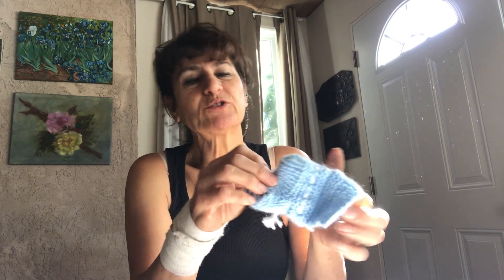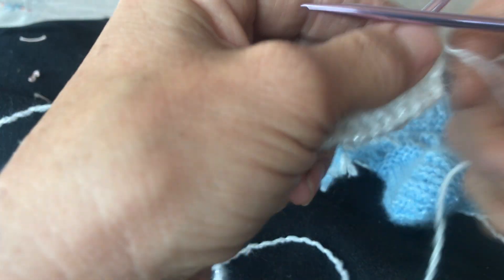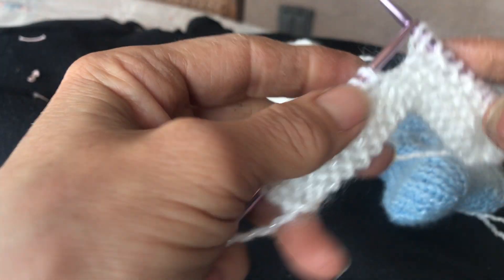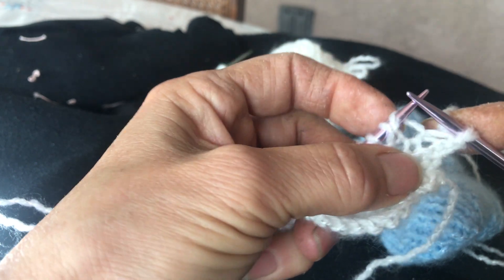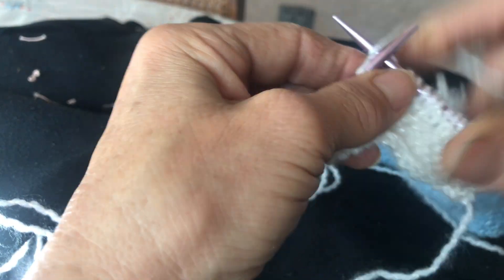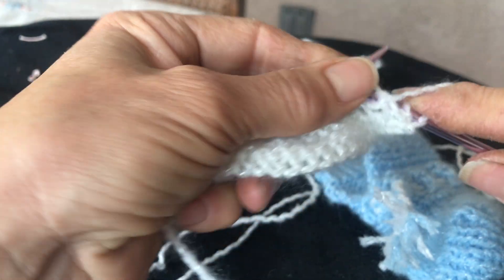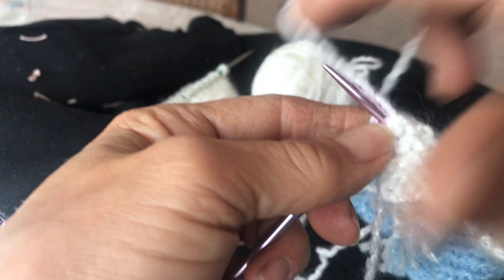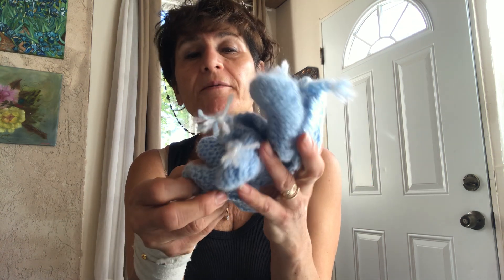Braided Shoelaces on Baby Bootie Shoes - Baby Clothes Knitting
Knitting Sticks I Use
Round Knitting Loom
Amazing Knitting Hooks
Knitting Yarn / Crochet Kit

This video is a follow up to my first video where I teach how to make baby booties. In this video, we talk about the pretty little braided shoe laces I make for the baby shoes. All you need is some yarn and knitting sticks!